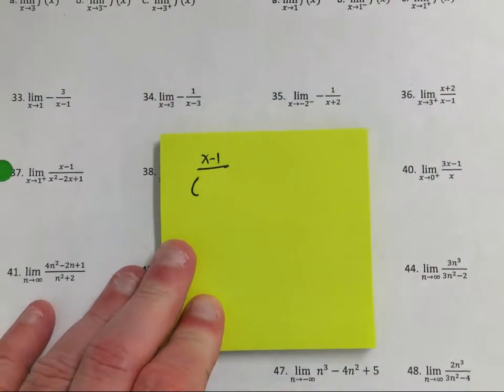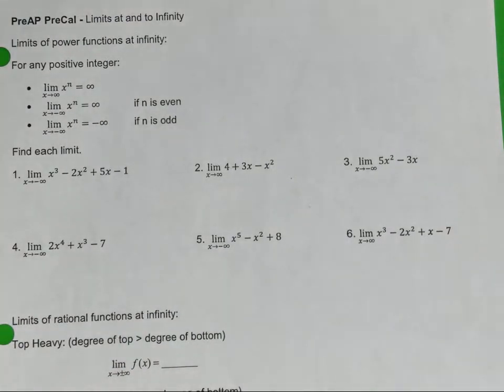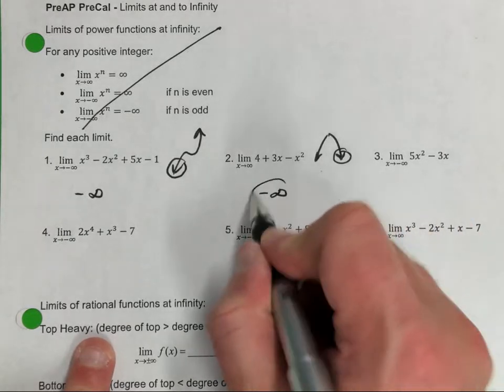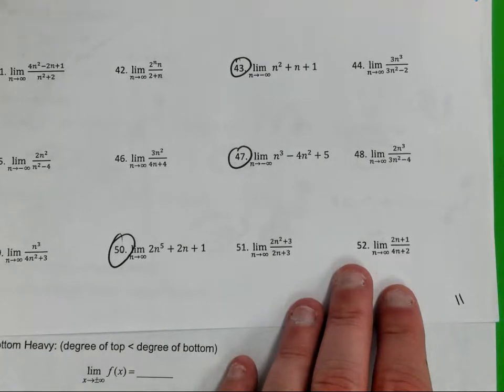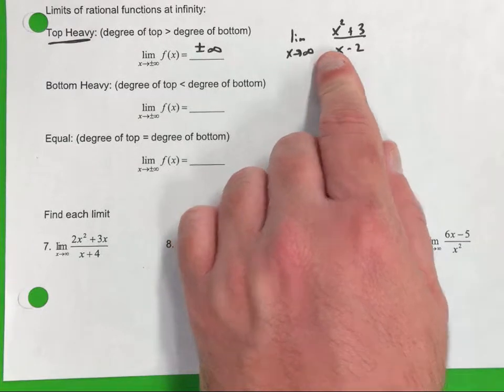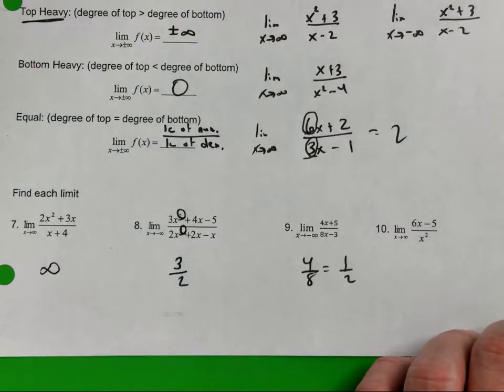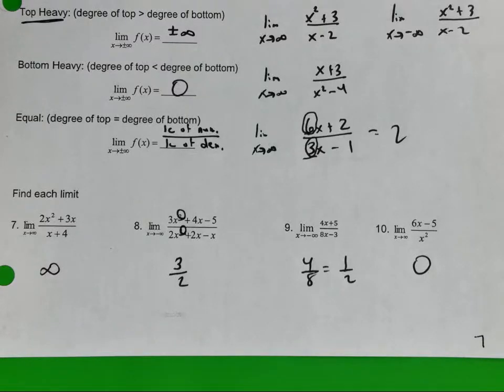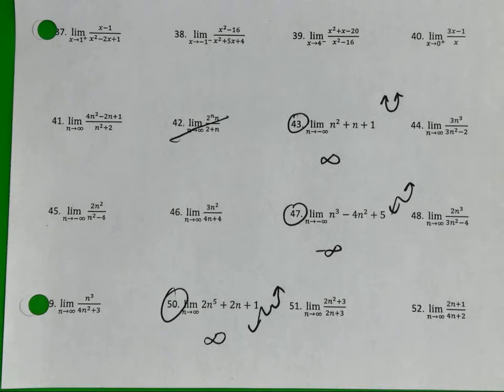Pre-AP PreCal Lesson for 04-17-18: Limits to Infinity